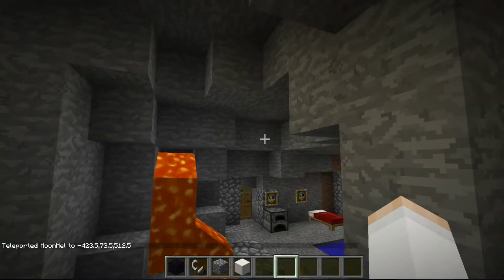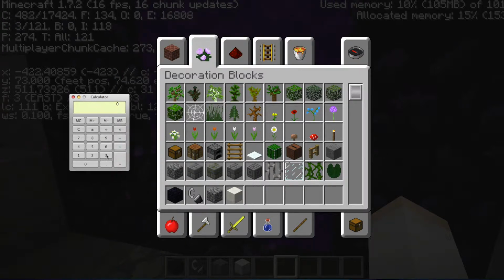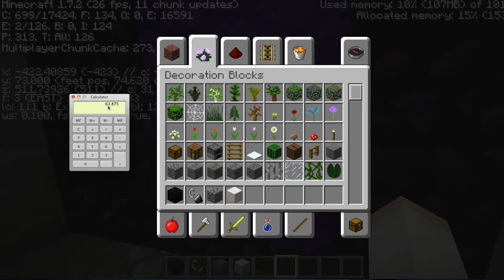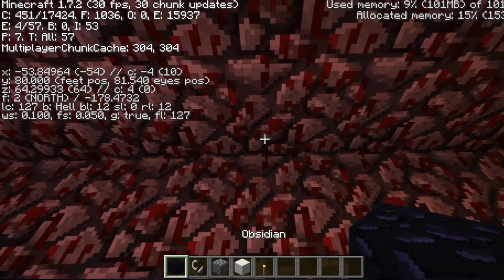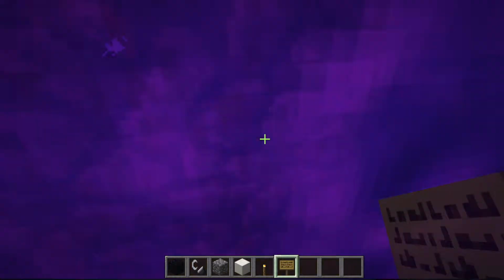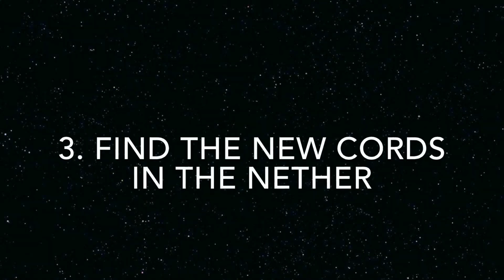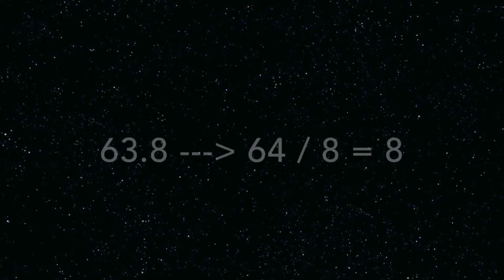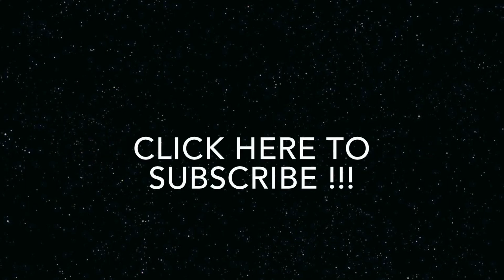Minecraft - Connecting portals / Linking portals to each other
The steps shown in the video:

1. Get the ordinates of the portal in the over world (y is not needed)
2. Divide them by 8
3. The answers are you new cords. Now go locate those cords in the nether.
4. Make your portal there

And you should be done! If you need more help just ask below